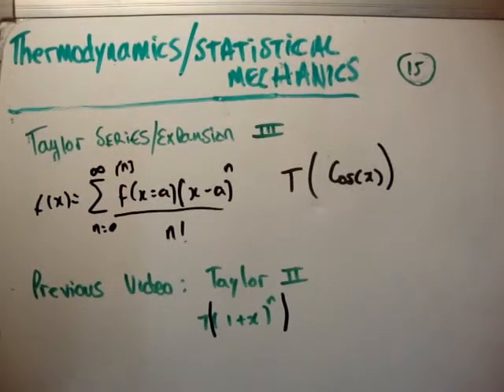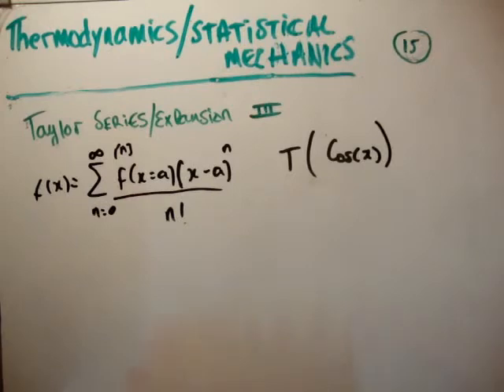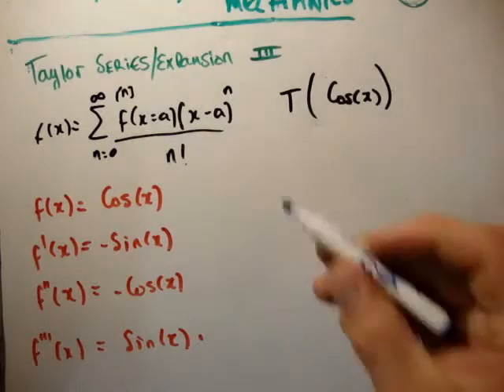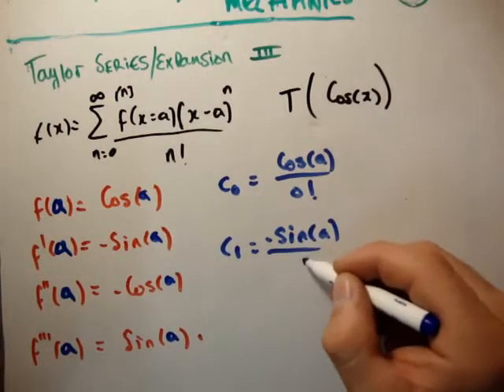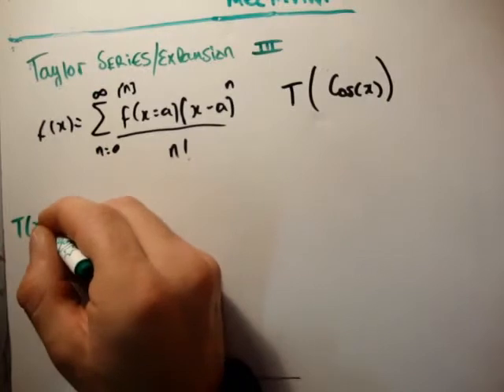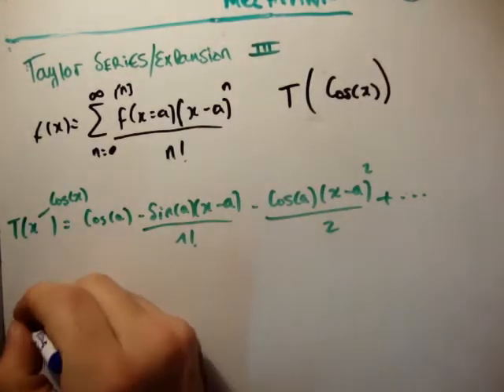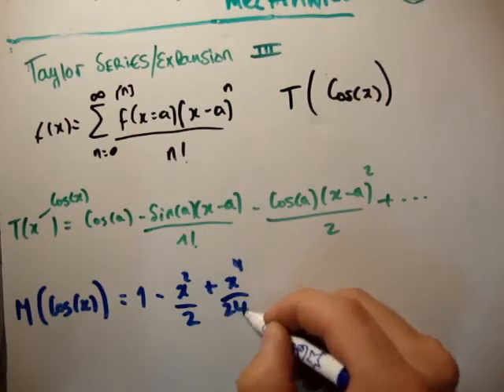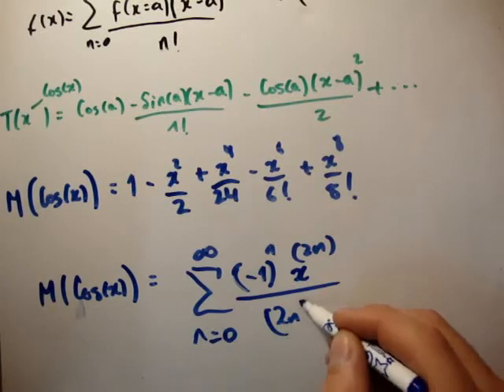Thermodynamics 15 Taylor Expansion Cosx